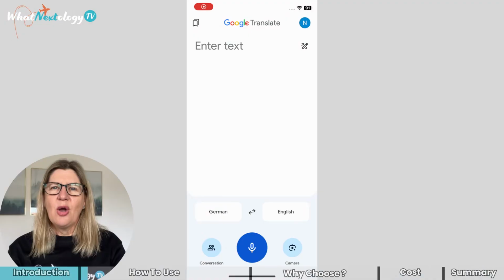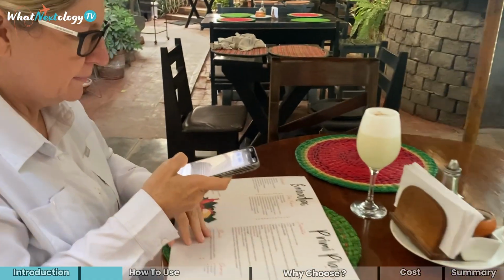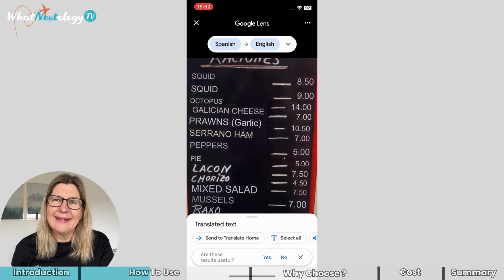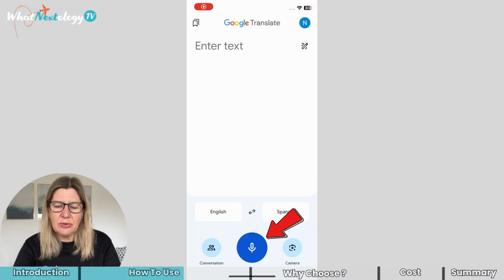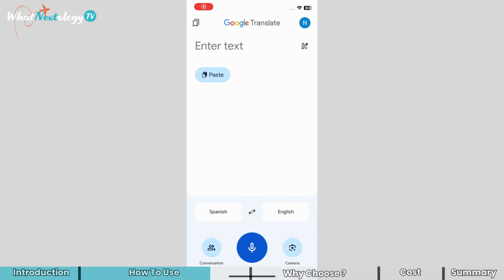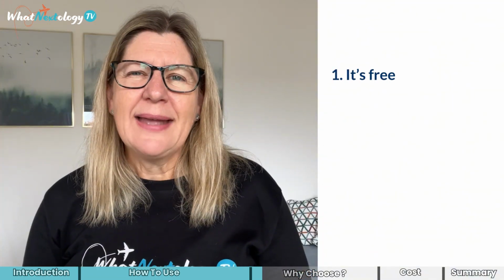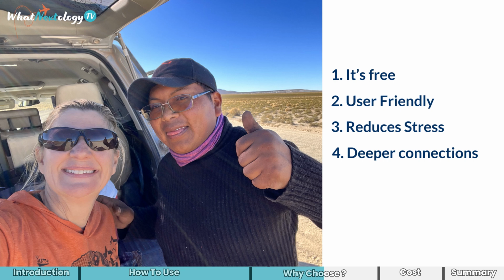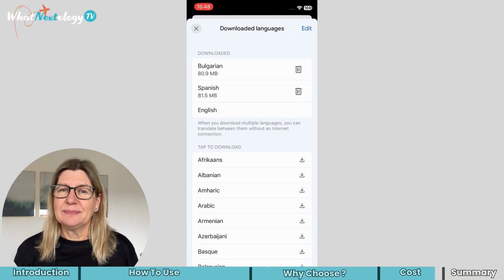Unlock the World: Google Translate for Fearless Travel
Not speaking the language is often the biggest worry of solo travellers.  Being able to use Google Translate confidently will give you confidence that you can work things out while on the road.

Here's what I cover:
00:00 - 00:34   Intro
01:32 - 03:23   How to use to translate a menu, sign or text message
03:24 - 04:05   How to translate a spoken word or phrase
04:06 - 05:30   How to have a conversation
05:34 - 06:29   Why Choose?
06:30 - 07:08   Cost
07:09 - 07:39   Summary

By the end of this video, you'll be able to have a basic conversation with someone who speaks a totally different language from you. Remember to smile as that breaks down all communication barriers!!!